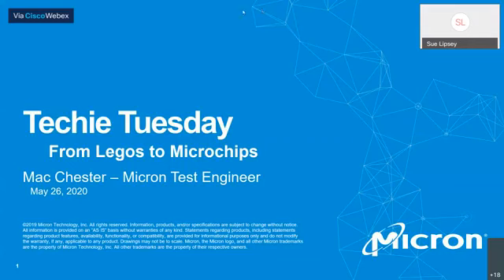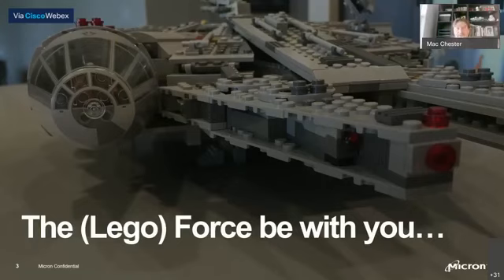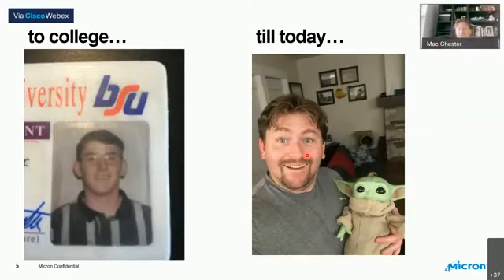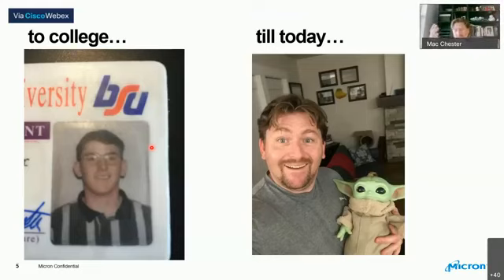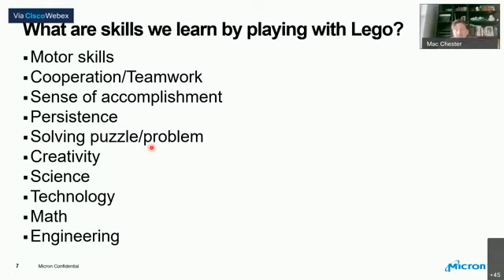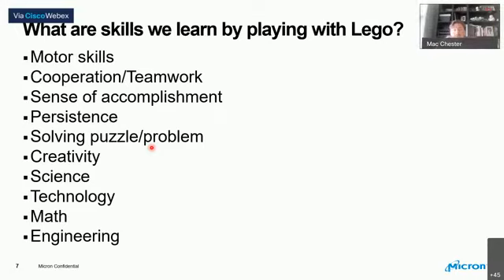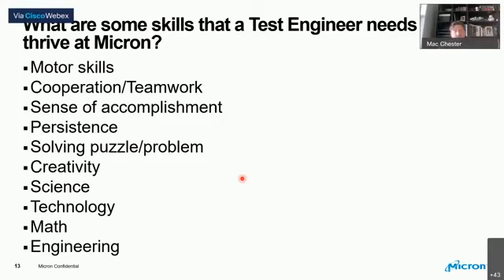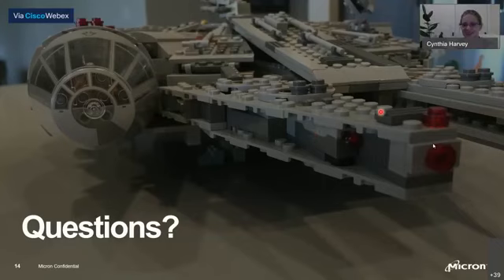From Legos to Microchips with Mac Chester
This Techie Tuesday, hear how Mac Chester turned his love of Legos into a career in microchips!